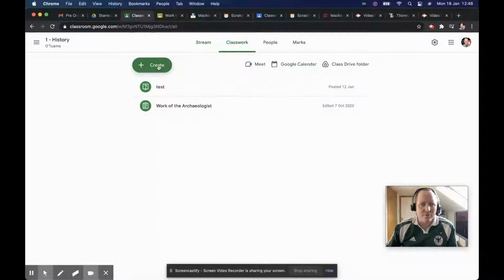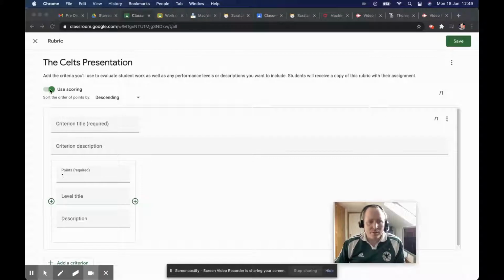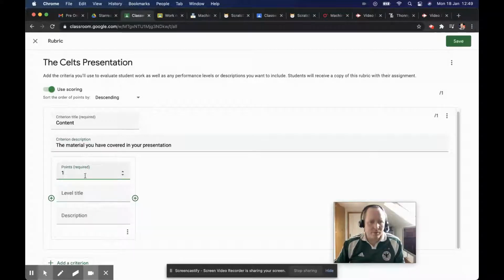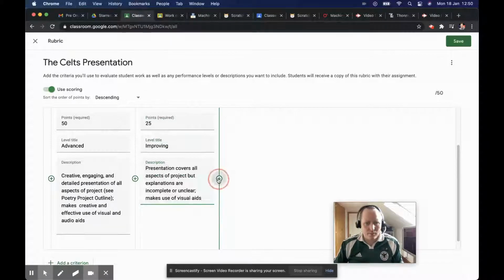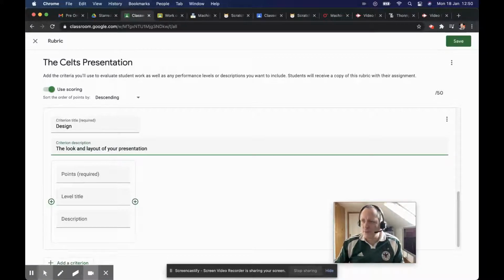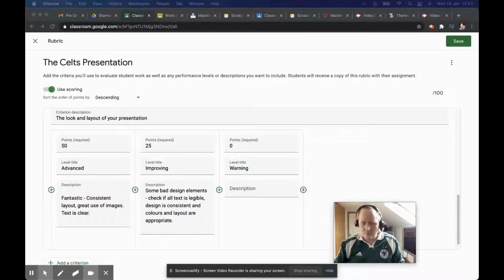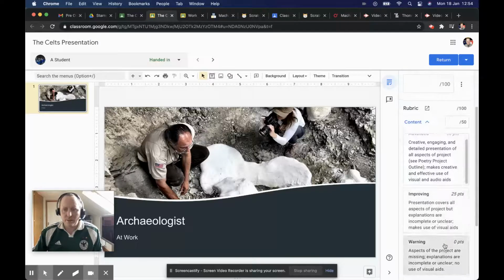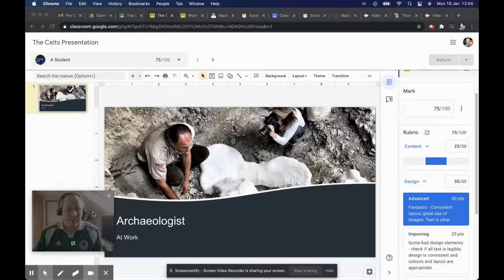Rubrics in Classroom